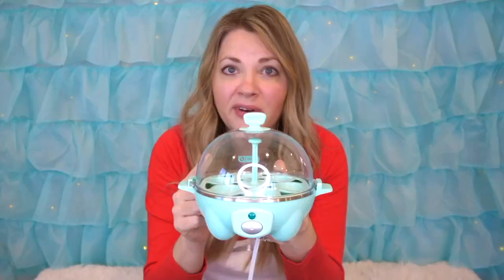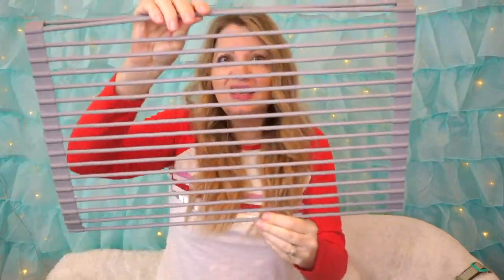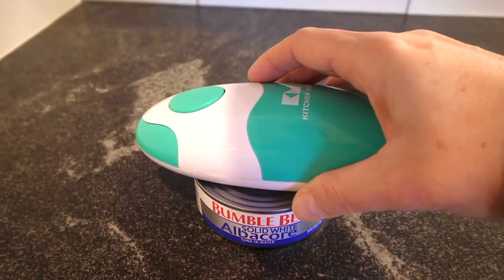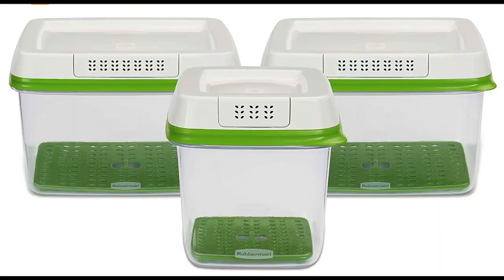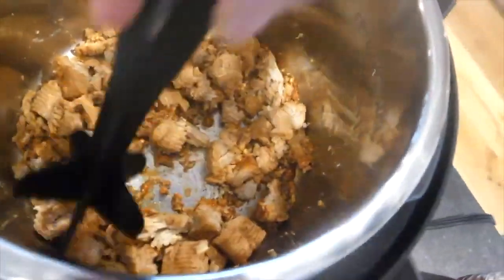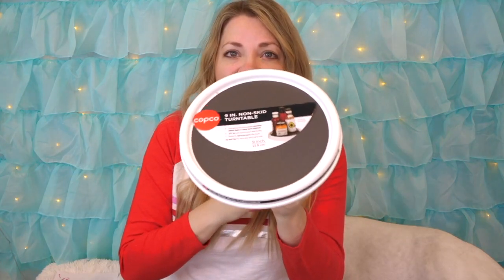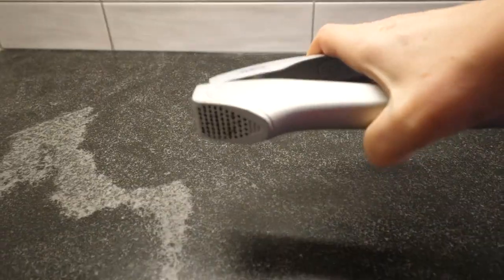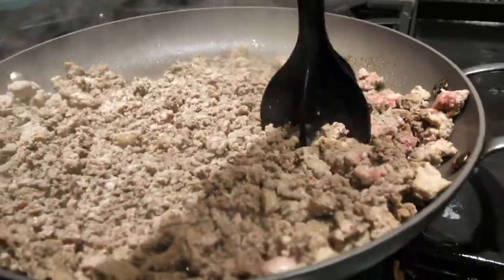Amazon KITCHEN Must Haves Favorite Gadgets 2021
DASH RAPID EGG COOKER
SAFE GRABS SILICONE MICROWAVE MAT
SILICONE STRETCH LIDS
OVER SINK DISH RACK (similar item, mine was sold out)
COLLAPSABLE COLANDER
ELECTRIC CAN OPENER
PRODUCE STORAGE
POPCORN POPPER
INSTANT POT PRESSURE COOKER
GIANT WATER BOTTLE
DASH AIRFRYER
AVOCADO 3-IN-1 TOOL
UTENSIL REST MAT
GRAY/WHITE TURNTABLE
CLEAR TURNTABLE
HERB SCISSORS
GARLIC ROLLING CHOPPER
GARLIC PRESS MINCER
KNIFE AND CUTLERY BRUSH
MEAT CHOPPER

PANASONIC Lumix GH5 4K Digital Camera

FTC : This video is not sponsored and all items were purchased by me.